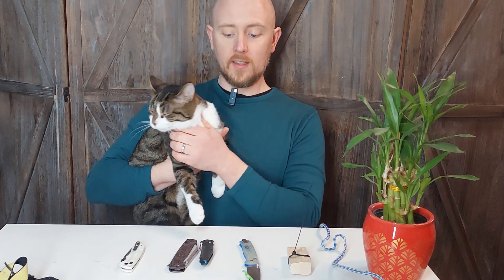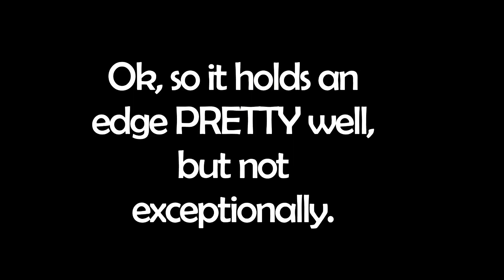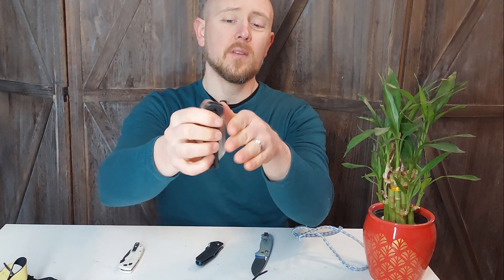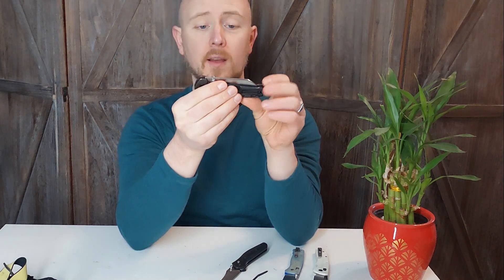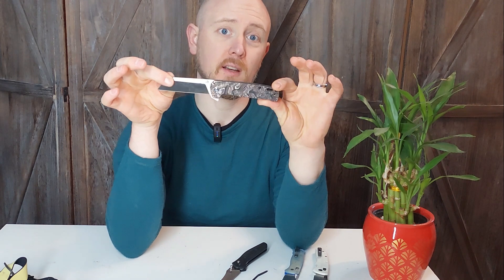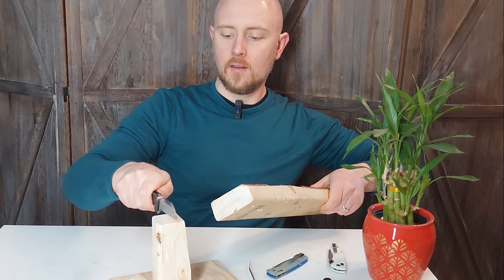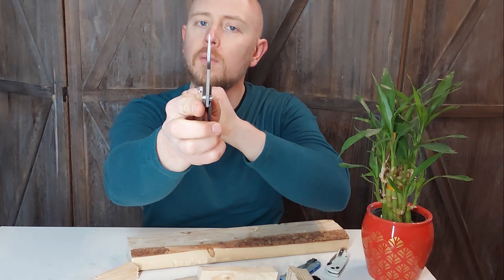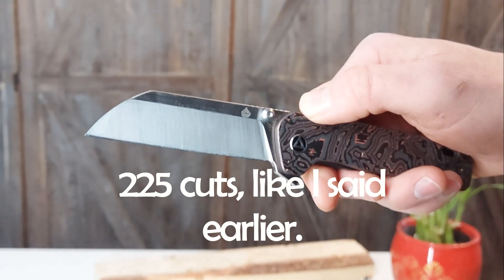Good EDC Knife with ONE problem, I BEND THIS KNIFE! QSP Pengiun Plus with hard use testing!!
The QSP Penguin Plus is actually a good LEFTY FRIENDLY  EDC knife, but the heat treatment on the steel is a little soft for edge and tip retention.

Specifications:
    Blade Length: 3.375" (86mm)
    Closed Length: 4.50" (114mm)
    Overall Length: 7.875" (200mm)
    Blade Material: CPM-20CV Stainless Steel
    Blade Hardness: 59-61 HRC
    Blade Thickness: 0.138"
    Blade Style: Sheepsfoot
    Blade Finish: Two-Tone Satin
    Handle Material: Copper Foil Carbon Fiber and Stonewashed Titanium
    Locking Mechanism: Frame lock
    Pivot Assembly: Ceramic Ball Bearing
    Pocket Clip: Deep Carry Wire (Left/Right, Tip-Up)
    Weight: 3.9
    Made in China